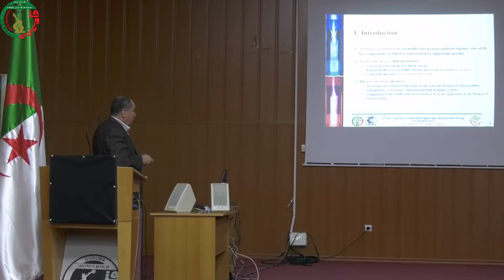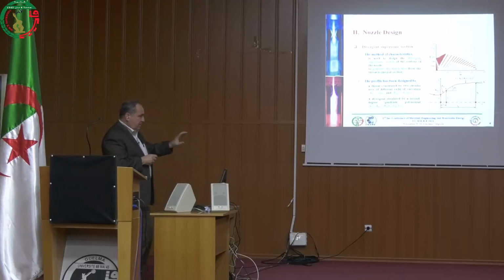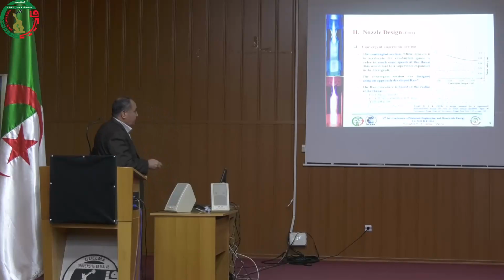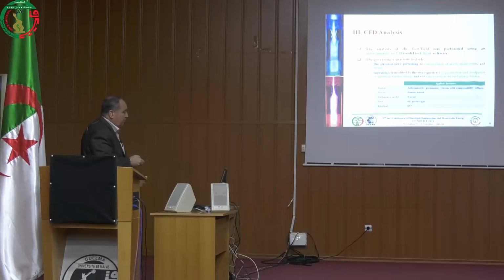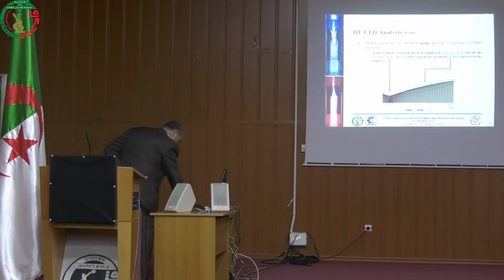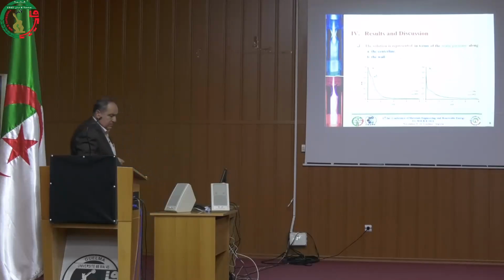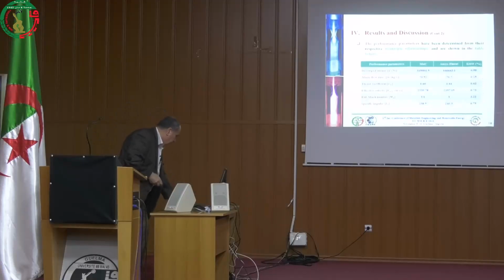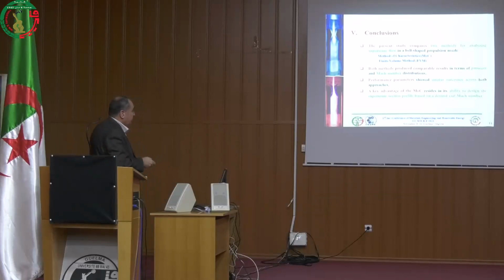seminaire09 11 2024 2erjour 8